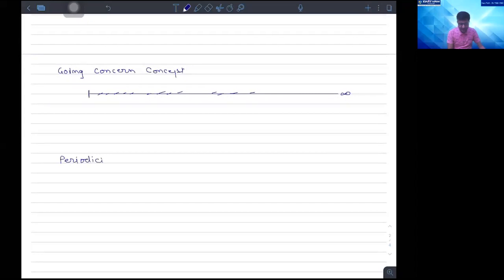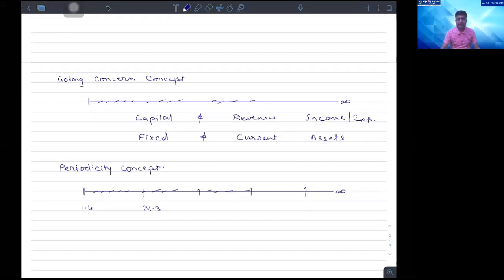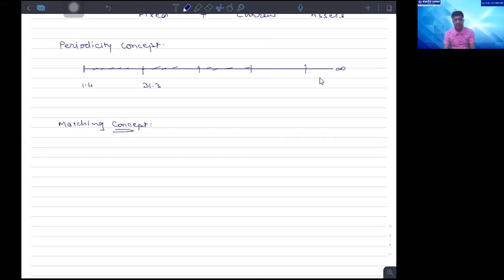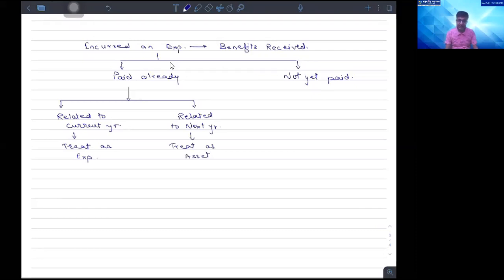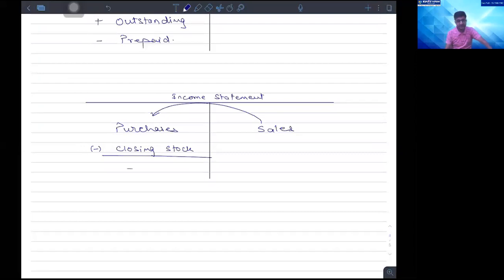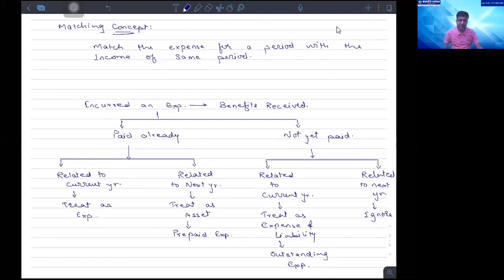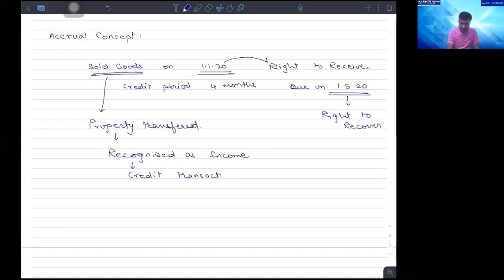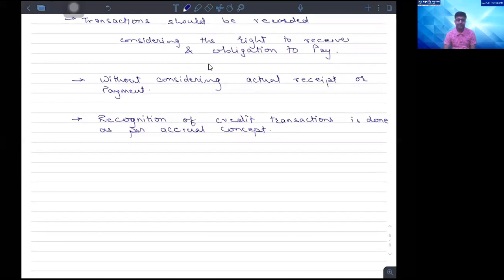Basic Account Session 13